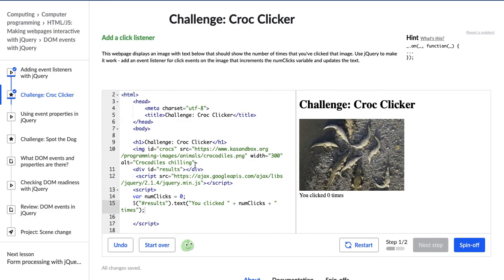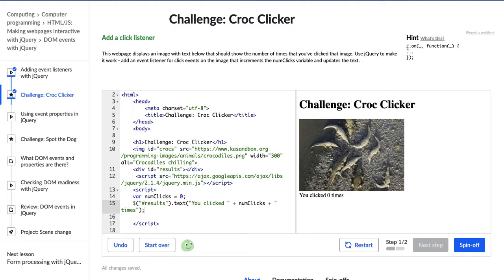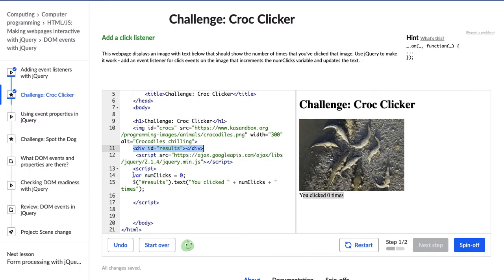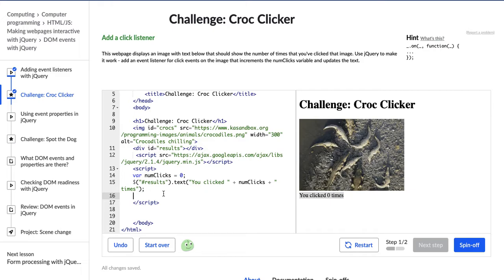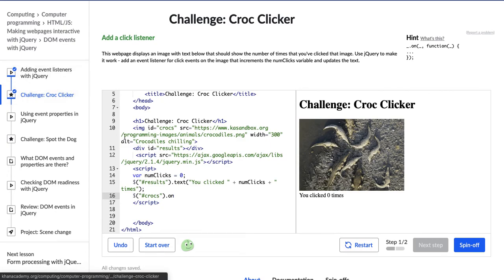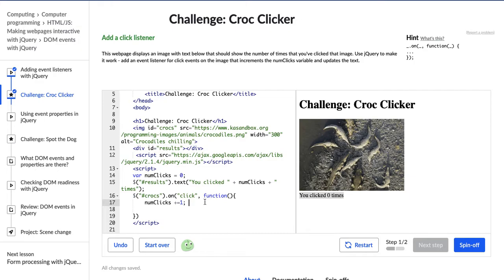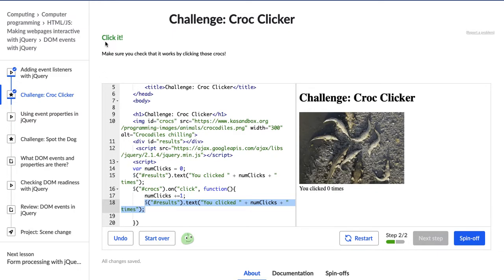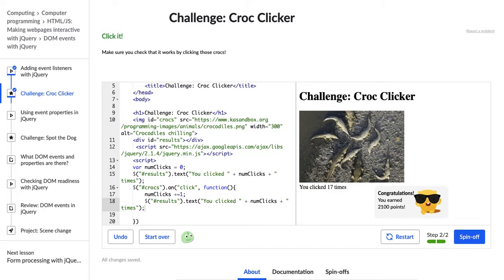Croc Clicker - Making Webpages Interactive with jQuery Challenge 8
This is the 8th challenge in Khan Academy's JQuery course;  we'll add an event listener and start learning to actually make out webpage interactive!  Please let me know if you have any comments or questions below, and please like the video if you found it helpful, and congrats on making it this far in the course! : )  If you're like me and you sometimes get stuck with Javascript & JQuery, I hope this helps you out.

About me:
I'm a UX designer,  maker/artist, and teacher.  I love to learn, and I'm currently learning web development!  Thanks for joining me on my journey to become that oh-so-rare designer who can code... a UX unicorn!